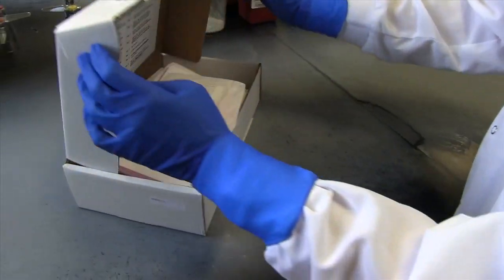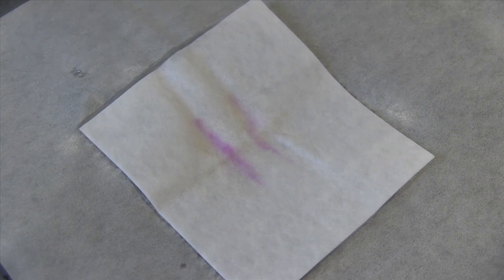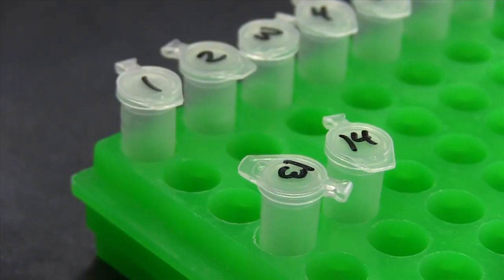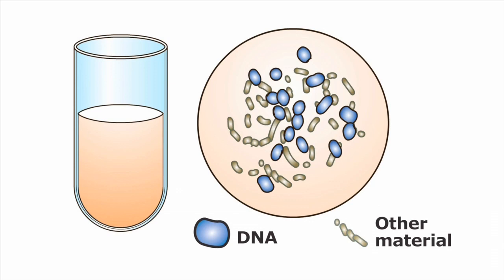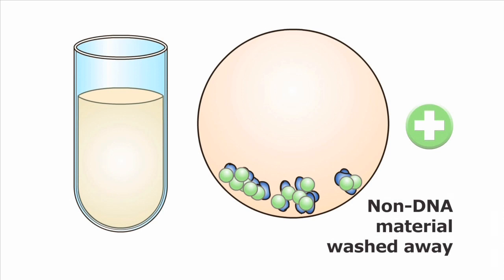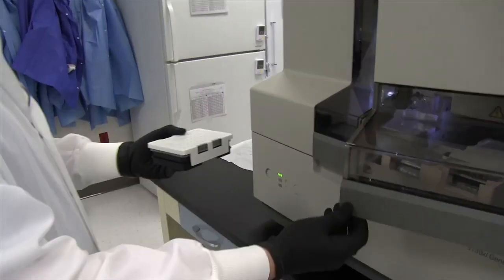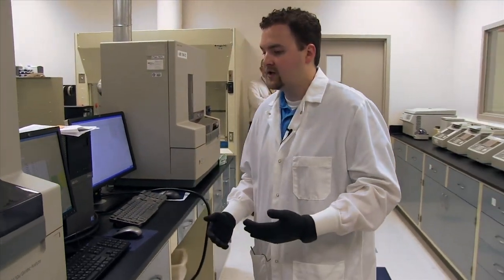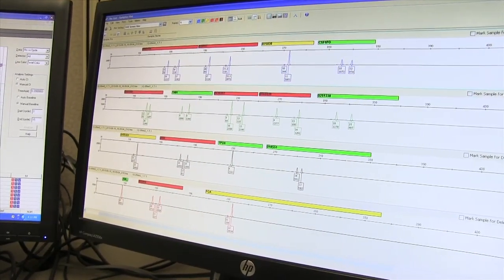DNA testing: Unlocking evidence in Cleveland's decades-old, unsolved rape cases (archive)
From a miniscule sample of DNA, left behind during a sexual assault in 1993, lab analysts can identify a rapist, with nearly impossible odds that anyone but he could be the source of the evidence. As part of a statewide initiative to test evidence in old rape cases, Cleveland police will send an estimated 4,000 rape kits to the Ohio Bureau of Criminal Investigation and Identification's lab in Richfield. (originally published July 31, 2013)